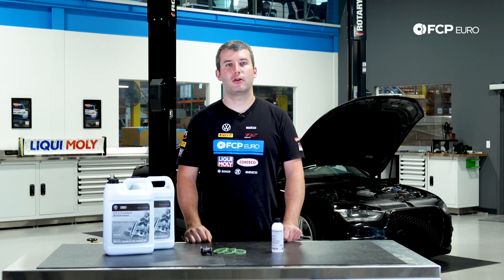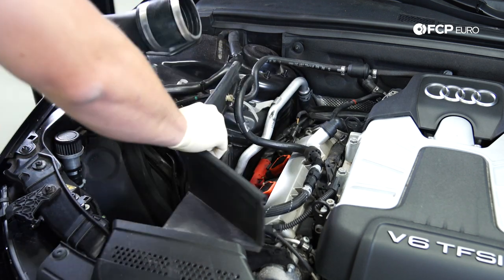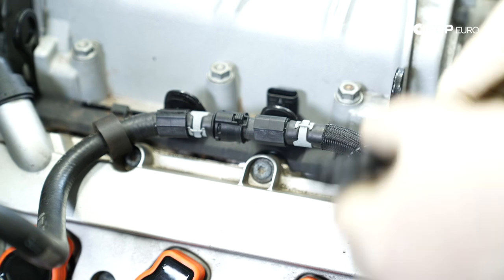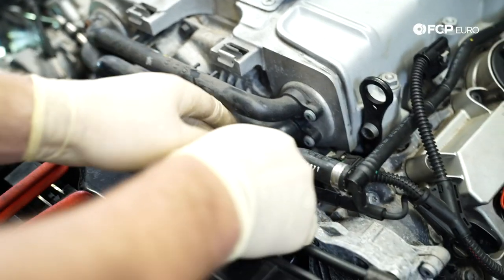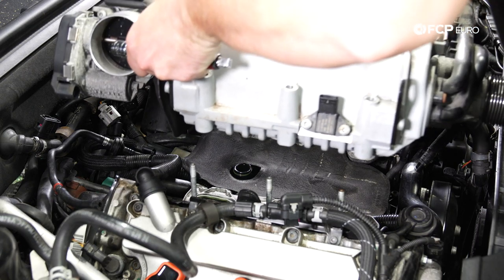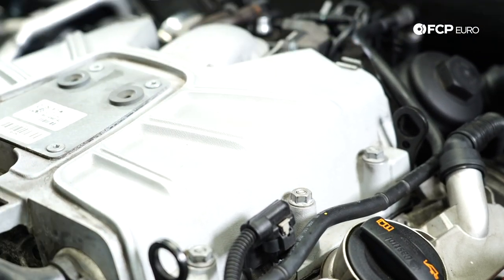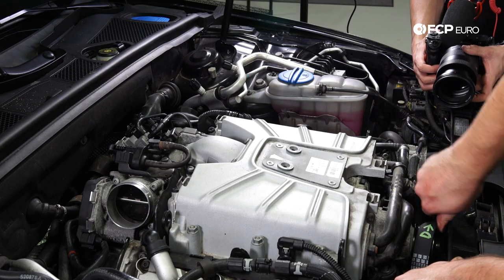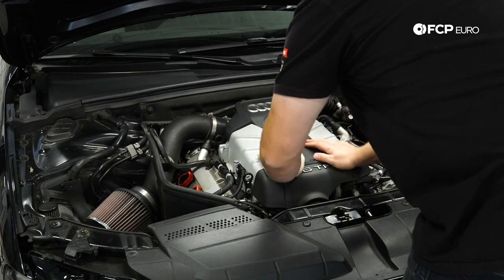Audi S4 B8 & B8.5 3.0t - Removing & Replacing Supercharger Oil (Audi S4, S5, SQ5, Q5, A6, A7, & A8)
►Removing the supercharger on your B8/B8.5 Audi S4 is easier than you probably think. Just a few vacuum hoses, coolant lines, and a couple of bolts and it pops right off. The process on the S4 will be relatively the same across the board for any Audi 3.0t engine, such as the S5, SQ5, Q5, A6 Quattro, A7 Quattro, and A8 Quattro.

With the supercharger removed, it makes sense to quickly change out the oil inside of it. There technically isn't a service interval but for the little effort required, it's worth replacing. If you are considering running a dual pulley, it's advised to replace your supercharger oil so that it's fresh and new.

Buy The Parts Used Here:
Audi VW Supercharger Oil - Genuine Audi VW G070000A1 -

Other B8 Audi DIYs :
Carbon Cleaning - How To Scrape and Walnut Blast your Intake Valves Audi 3.0T B8 S4/S5, A6-8,Q5,SQ5

Audi S4 B8 & B8.5 3.0t - PCV / Air Oil Separator Replacement DIY (Audi A7, S4, S5, & SQ5) -

Audi B8/8.5 3.0t Engine Diagnostic & Maintenance Guide (Audi A6, A7, A8, S4, S5, Q5, Q7, & SQ5)

Fits These Cars:
Audi S4
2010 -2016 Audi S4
Audi Q7
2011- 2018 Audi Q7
Audi S5
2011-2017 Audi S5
Audi A7 Quattro
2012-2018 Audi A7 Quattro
Audi A6 Quattro
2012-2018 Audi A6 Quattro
Audi A8 Quattro
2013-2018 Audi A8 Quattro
Audi Q5
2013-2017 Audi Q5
Audi SQ5
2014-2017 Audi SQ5